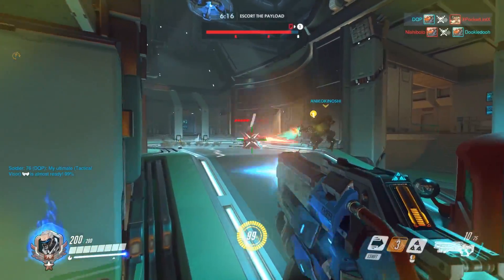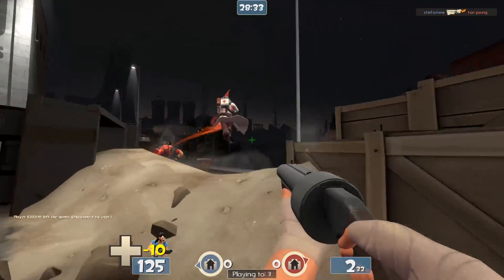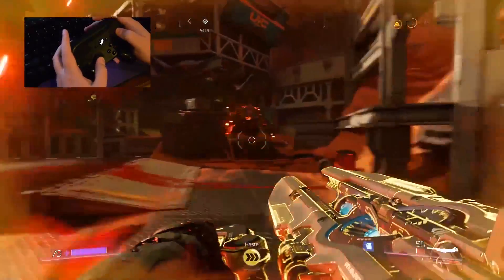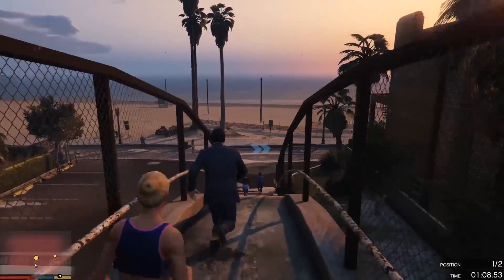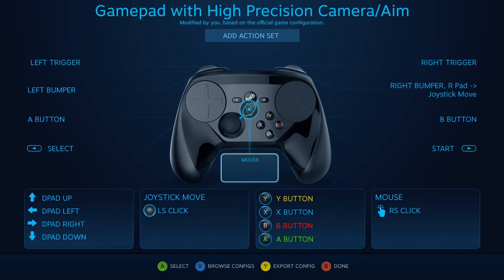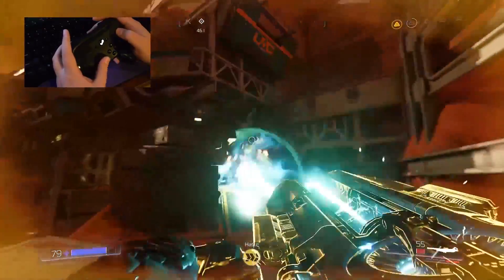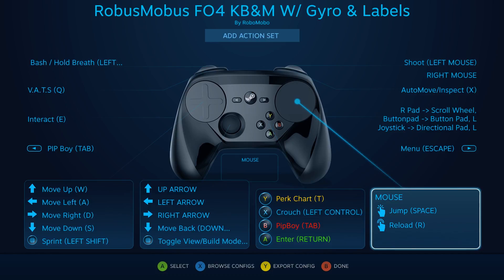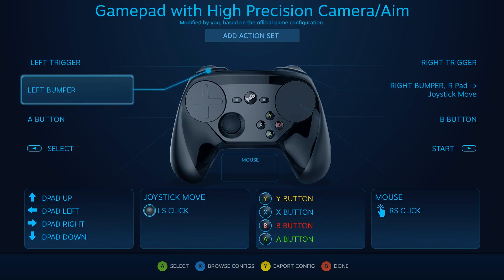Mastering the Steam Controller - First Person Shooters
It took me a while, but even an old mouse-and-keyboard stickler like me can appreciate how good the Steam Controller is for shooters. Here's how you can set it up.

EDIT: As commenter Wolfshark pointed out, I made a mistake at 2:43. It is possible to adjust trackpad and gyro sensitivity separately in Mouse-like Joystick mode, under a setting called Gyro Camera Scale. You will have more accurate precision by emulating a mouse the hard way, however.